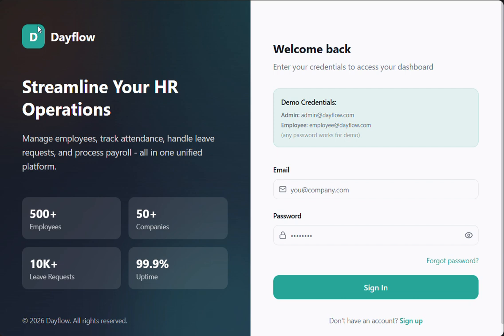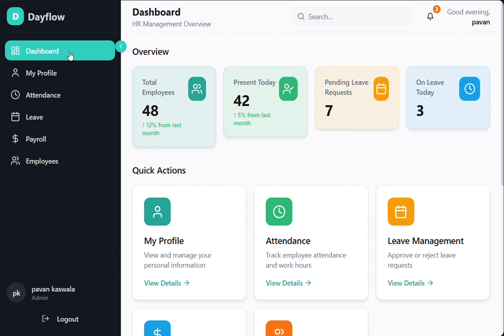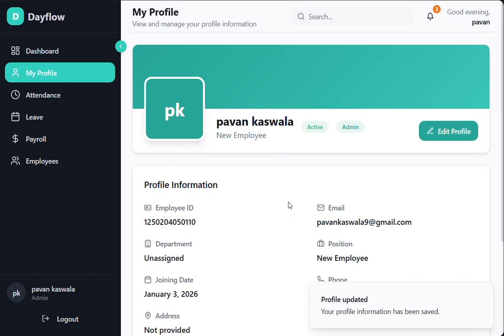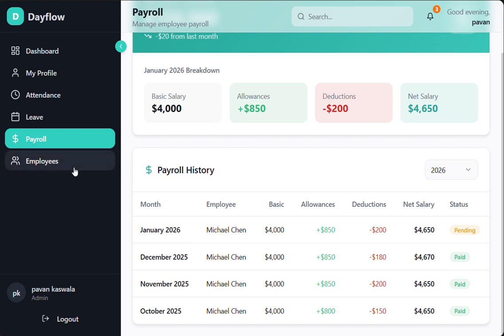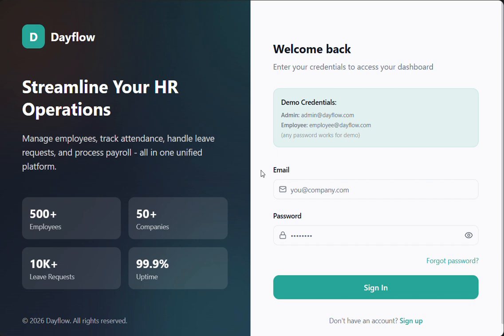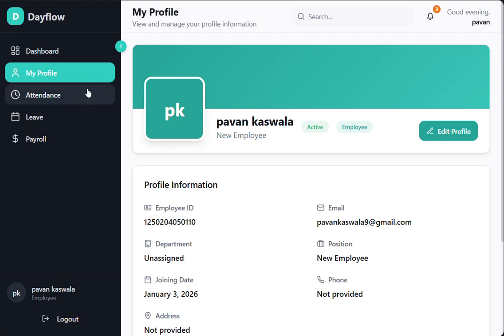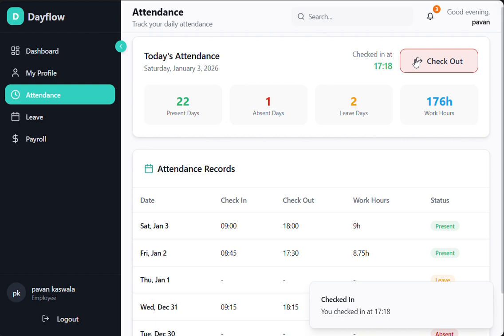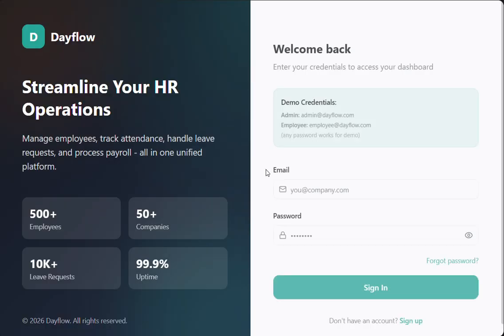Dayflow - Human Resource Management System Odoo x GCET Hackathon '26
Problem Statements :Dayflow - Human Resource Management System   Odoo x GCET Hackathon '26